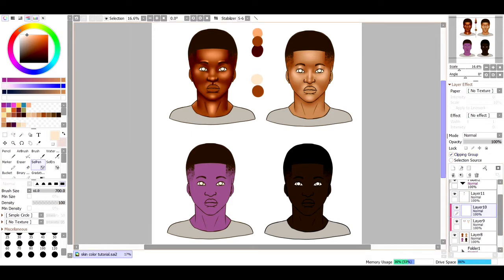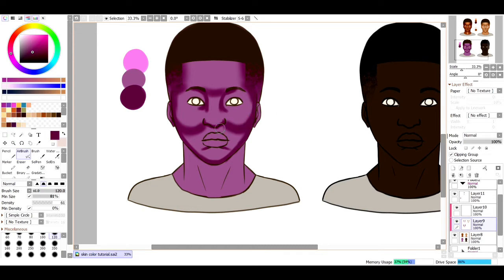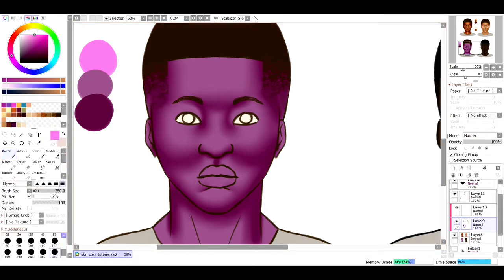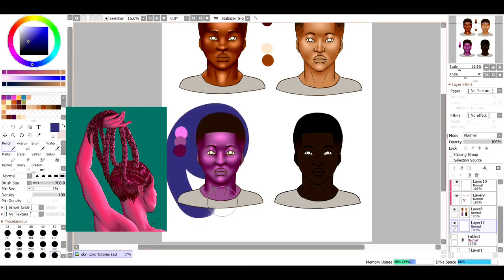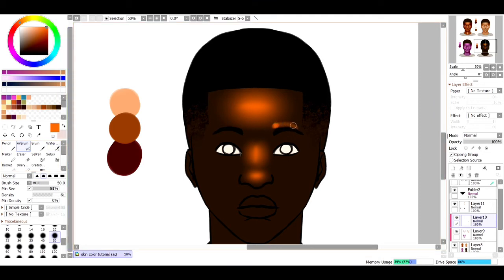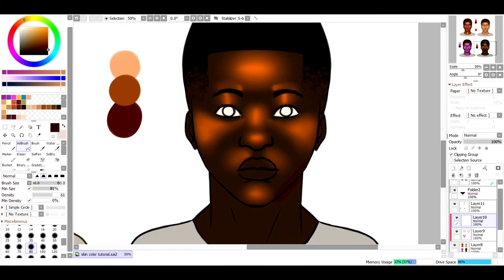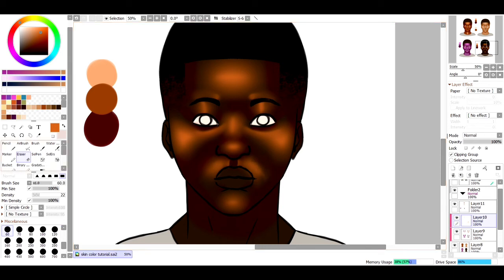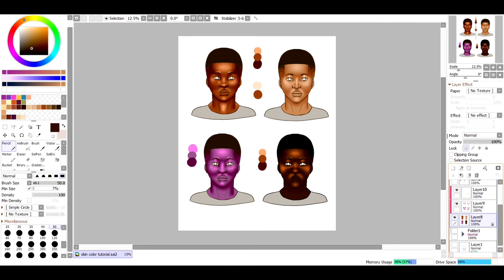How To Color Skin | Part 2 | REALTIME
In todays video I continue sharing my tips and giving examples of how to color skin. I ramble a lot in this part but I there are still some gems in there for you to use lol. I hope you all enjoy!

Etsy Sticker Shop